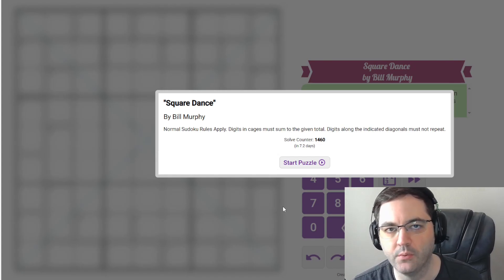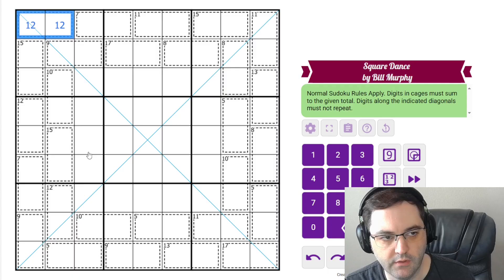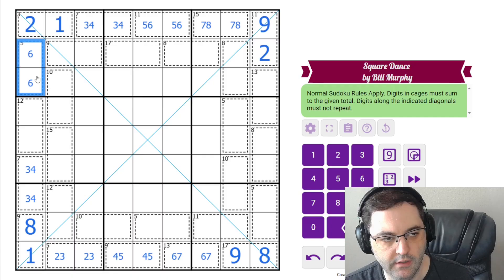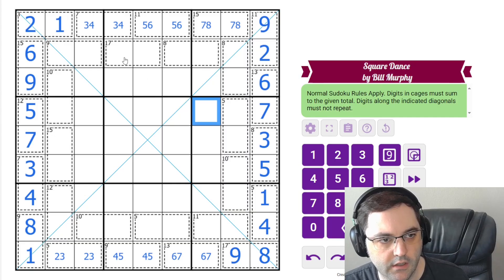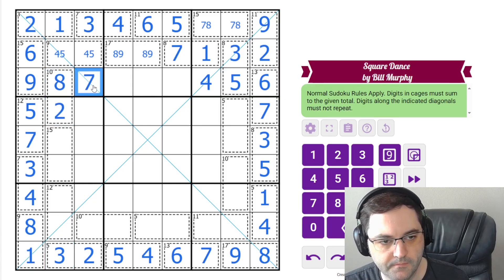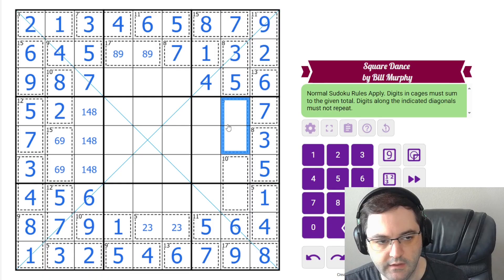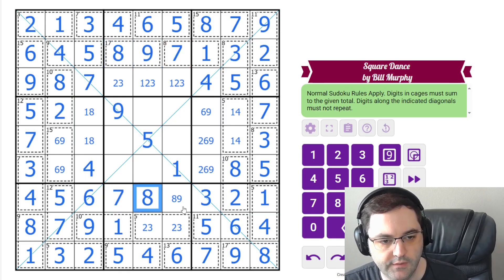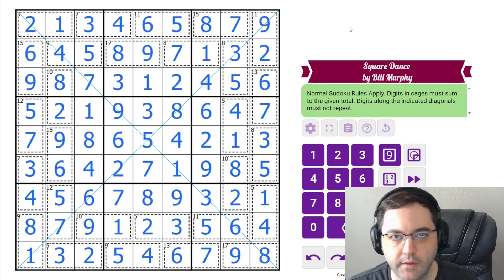GAS Sudoku Walkthrough - "Square Dance" by Bill Murphy (2025-05-27)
Philip solves Bill's "Square Dance", originally posted on May 27, 2025.

Rules:
Normal Sudoku Rules Apply. Digits in cages must sum to the given total. Digits along the indicated diagonals must not repeat.

Hat times and dino: 7:00/13:00/Crowdsourced Cryptovolans